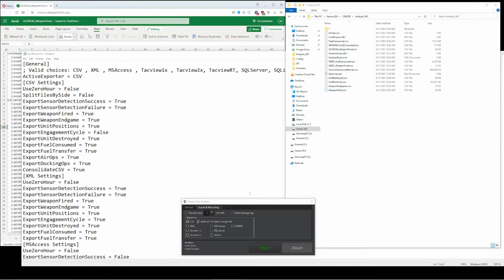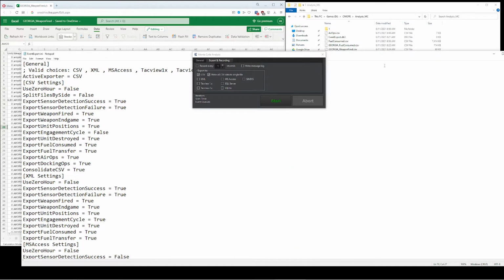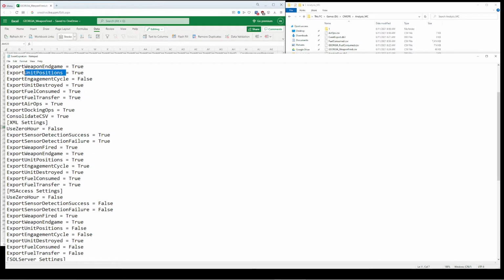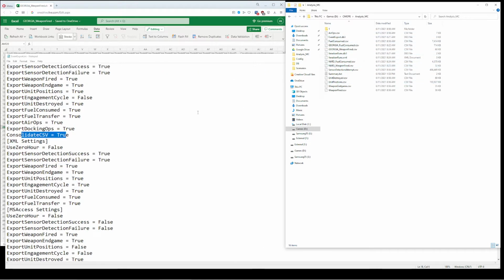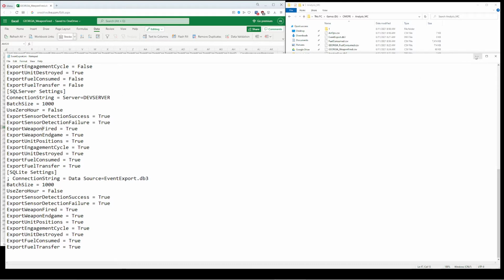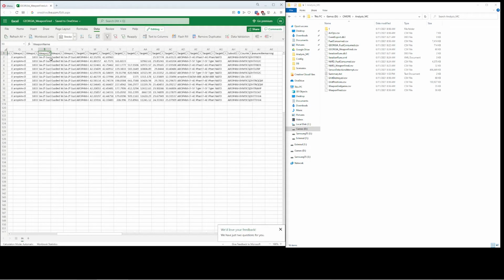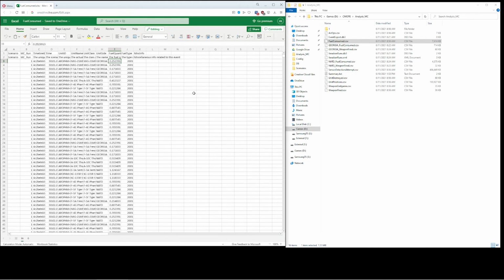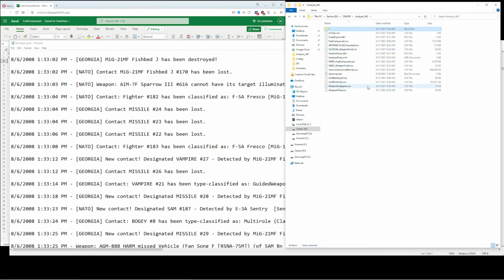Command Professional Edition 46: Types of data that CPE can produce